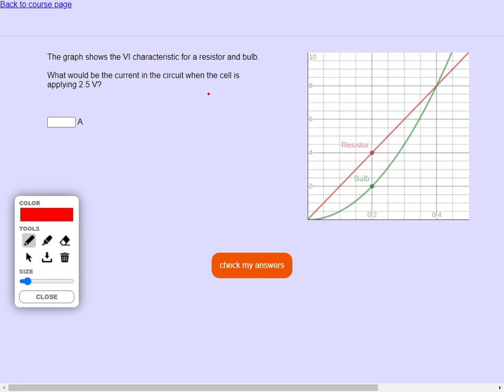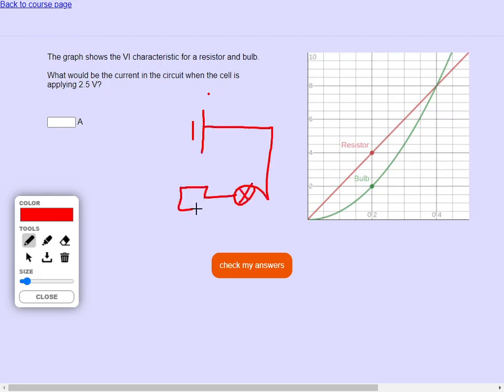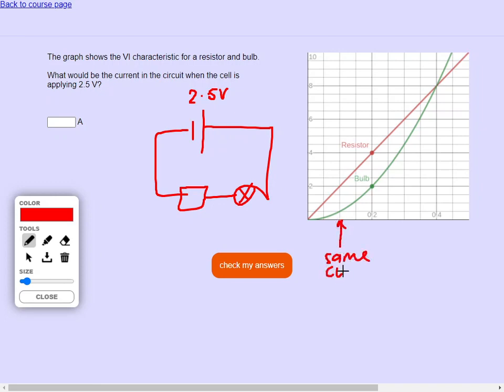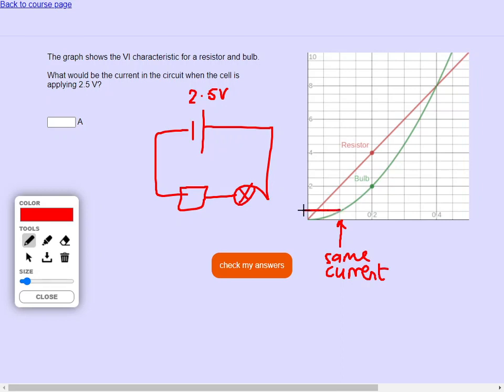Resistor and bulb VI curve question